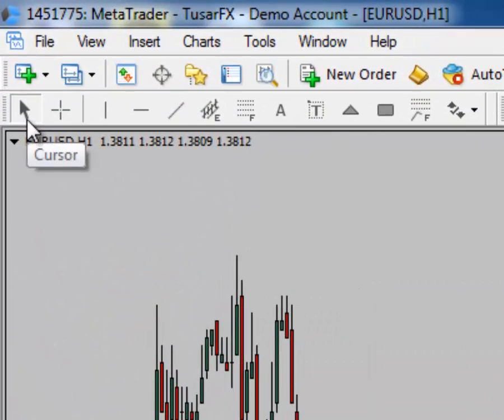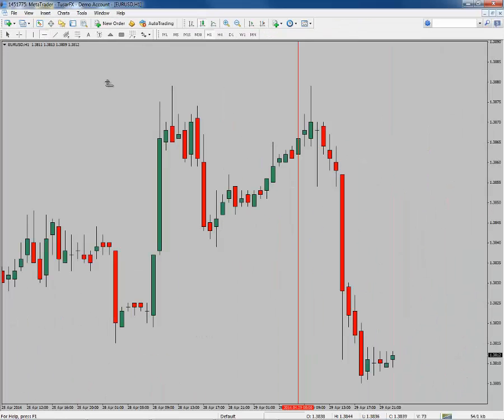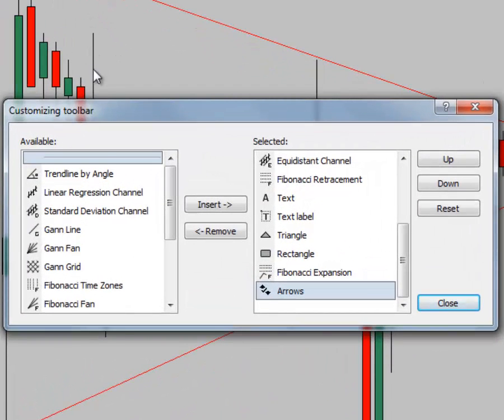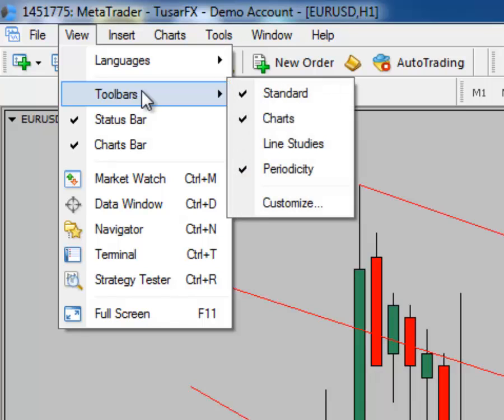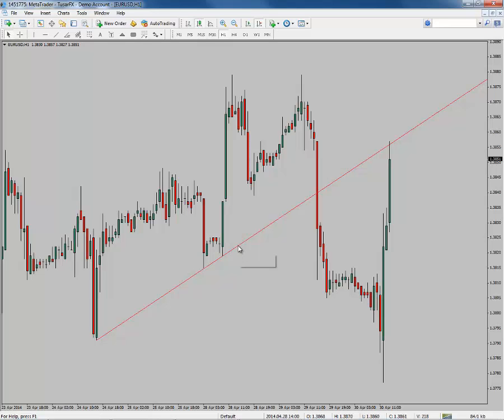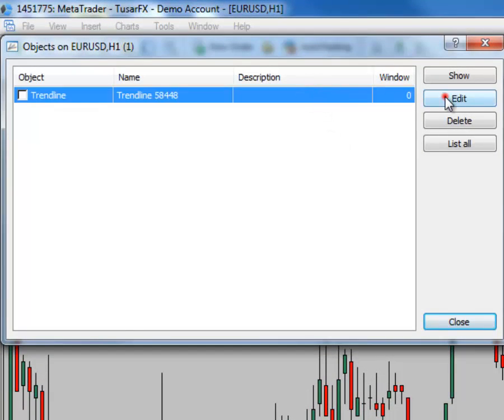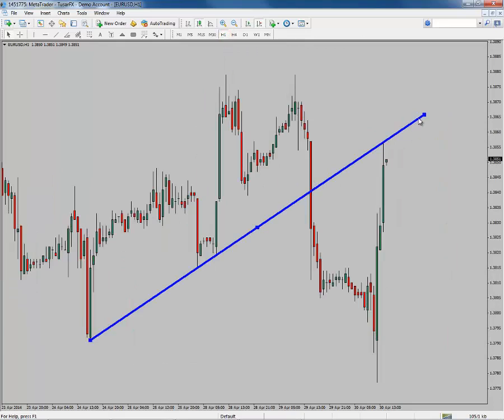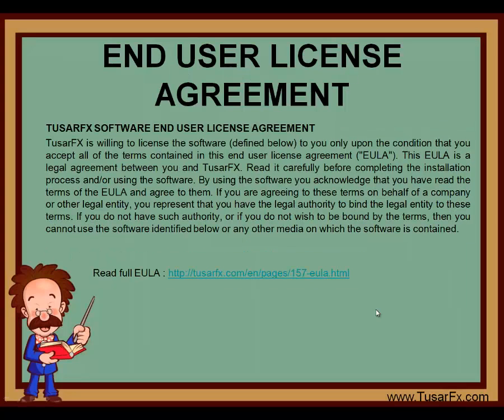MetaTrader 4 Working With Line Studies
In this video you will learn how to Work With Line Studies
in MetaTrader 4 charting software.